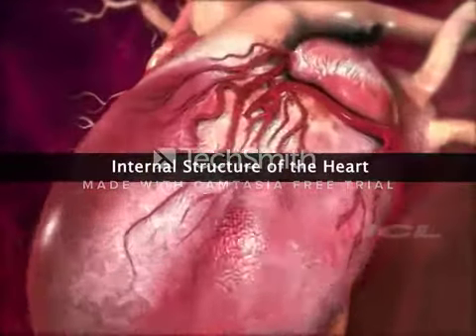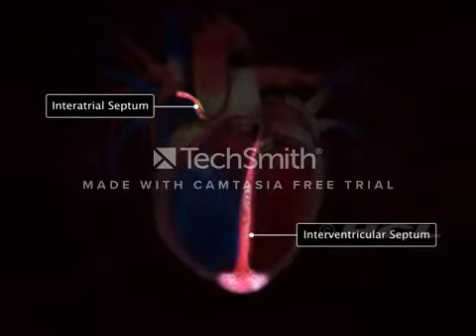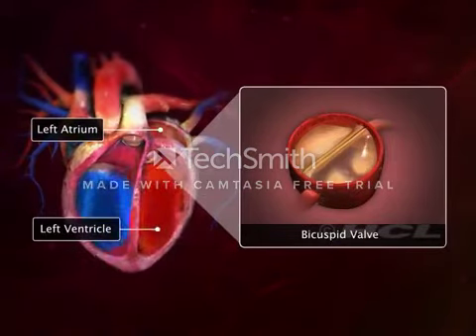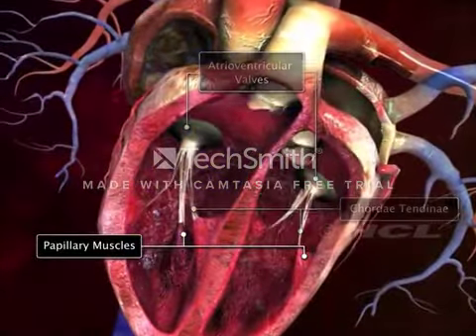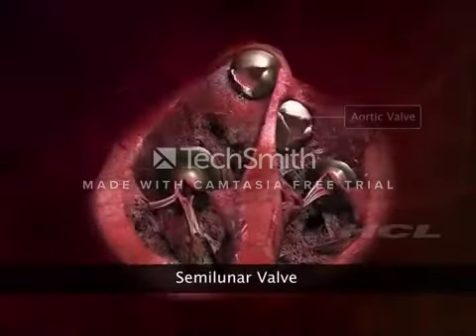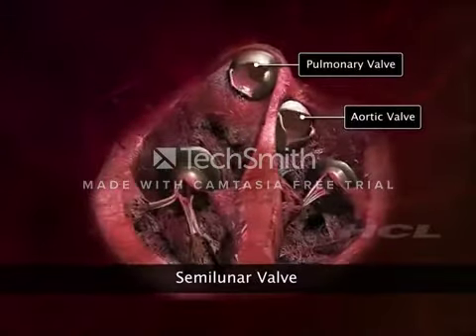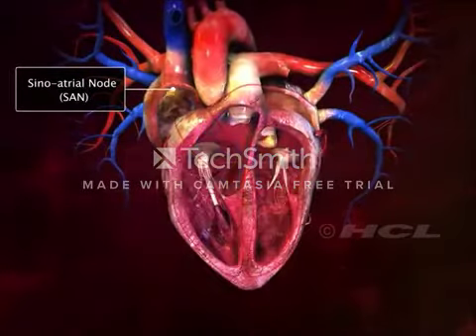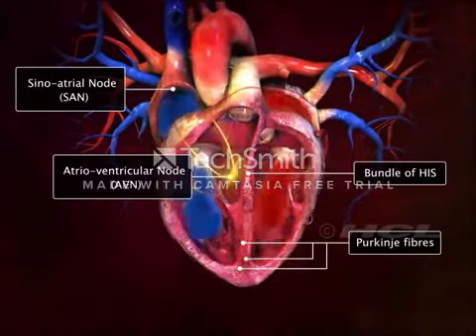Structure of Heart | Heart Valves| Heart's Natural Pacemaker 🫀| Biology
Learn structure of Heart || Heart Valves||  Heart's Natural Pacemaker 🫀